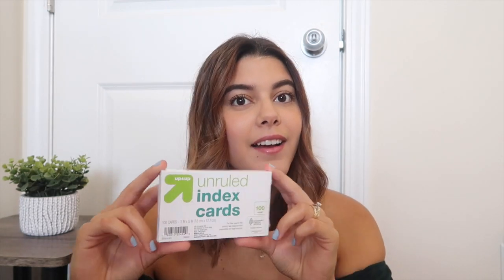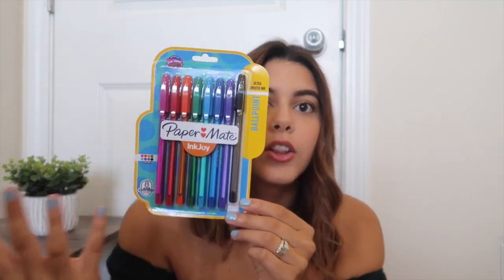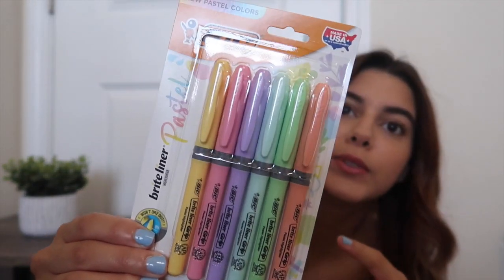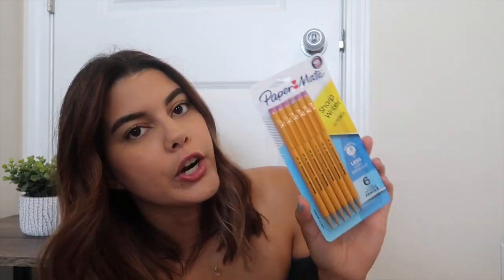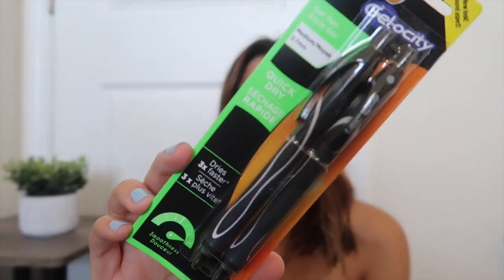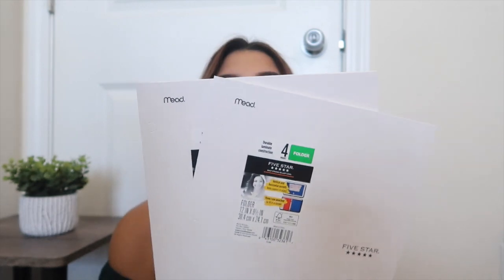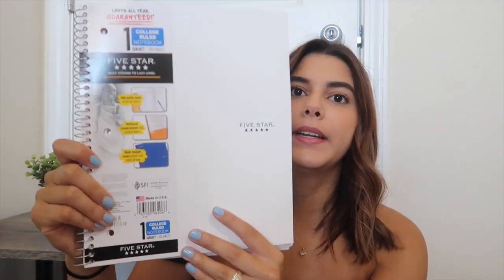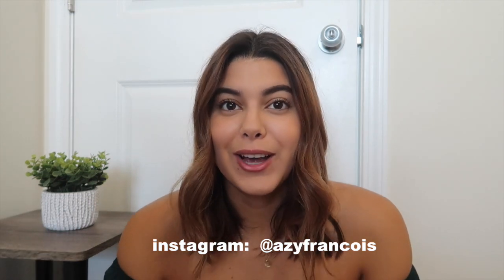school supplies haul + giveaway 2020!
hey! todays video is a backtoschool school supplies haul and giveaway 2020! i am so excited to do this giveaway and I hope you are too!

RULES:
4. must comment below what grade you are in or when do you go back to school, your Instagram or email so I can contact you and which planner you want (the colorful striped or hello planner)